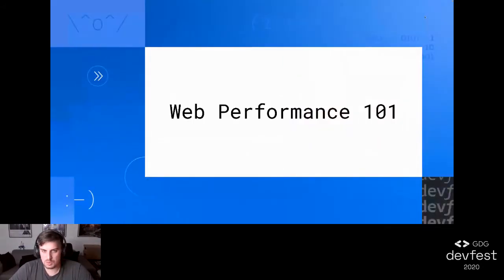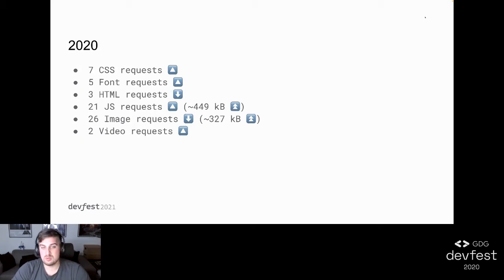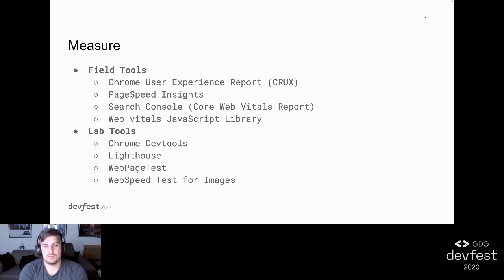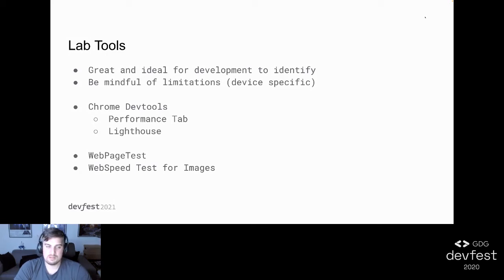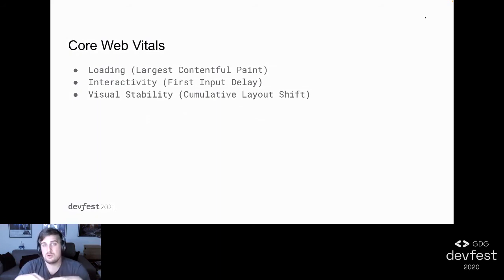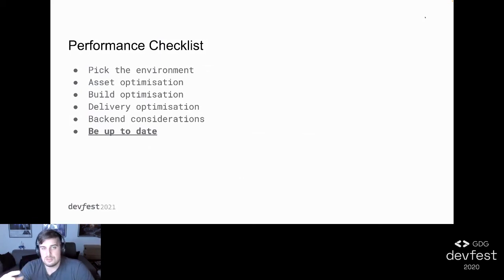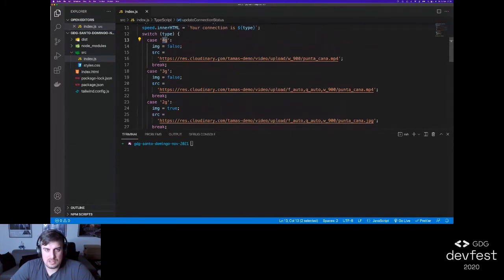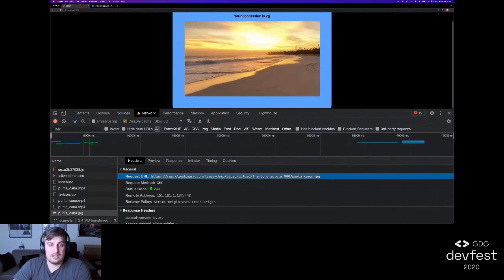Web Performance Fundamentals (Tamas Piros) - DevFest Santo Domingo 2021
As part of the talk we’ll take a look at some of the fundamentals of web performance. What are some of the best practices that developers can do at the backend as well as the frontend. How can developers iteratively measure performance and what are the tools that can be leveraged to measure web performance. During the talk we’ll cover Core Web Vitals, JavaScript performance and a large number of available performance tooling options baked into Chrome DevTools.

About the Speaker: Tamas Piros

Tamas is a Google Developer Expert in Web Technologies and a Developer Experience Engineer. He has more than a decade of experience delivering technical training to large, prestigious organisations. He is passionate about unlocking the latest & greatest features of web development.